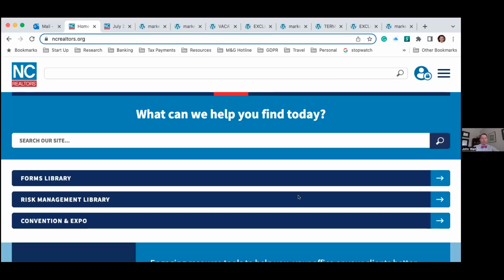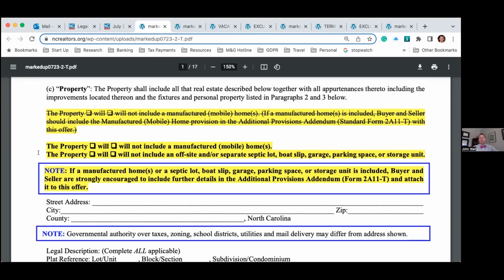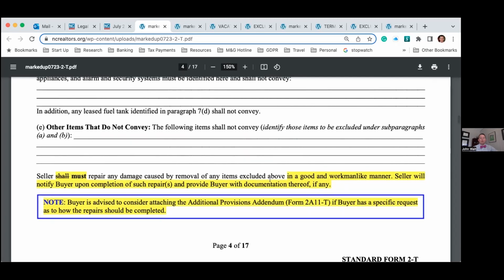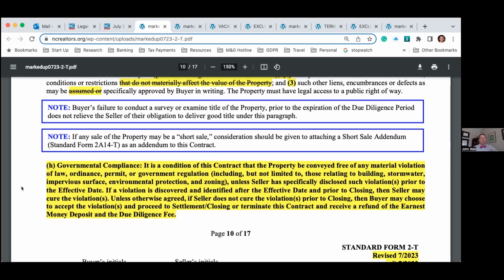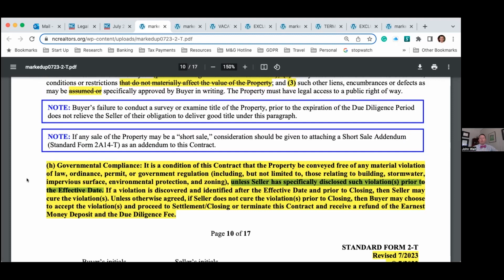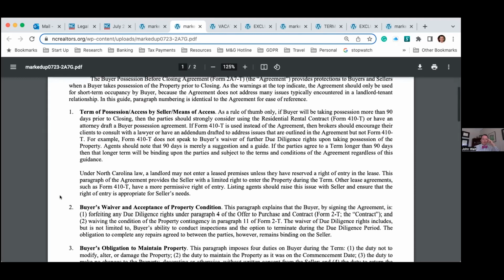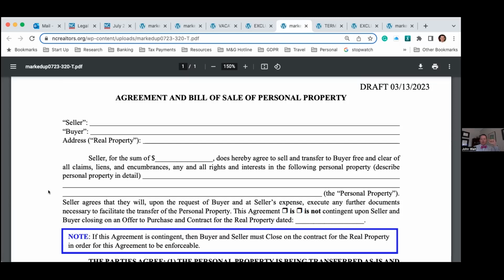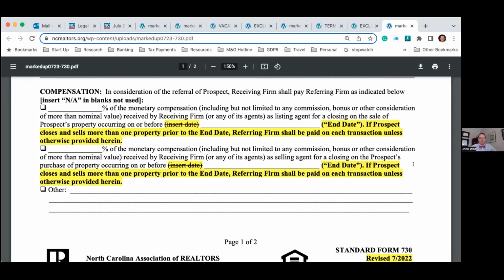NC REALTORS® Mobile Monday - July 2023 Forms Changes with John Wait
General Counsel John Wait explains the recent forms updates and how they impact you and your business. Recorded live on July 17th 2023.